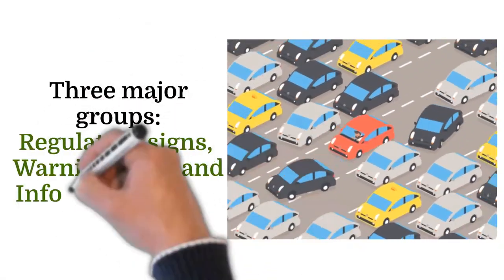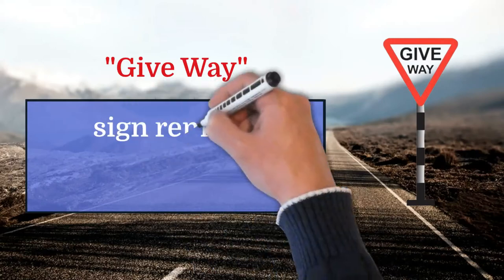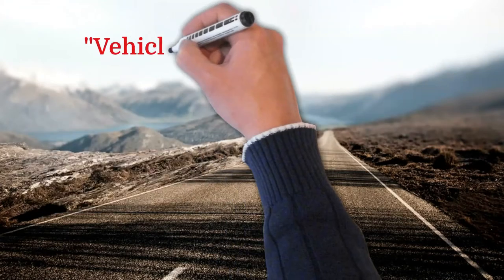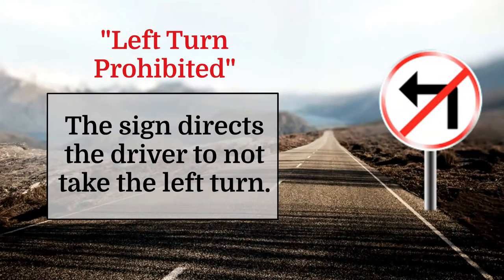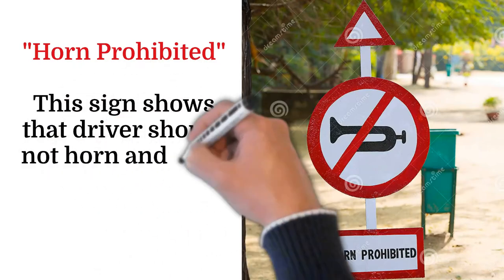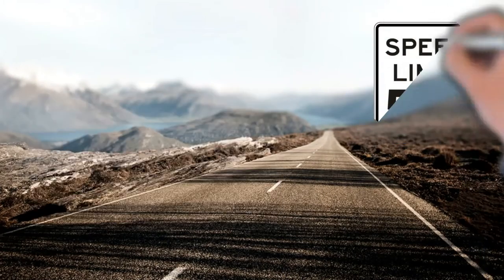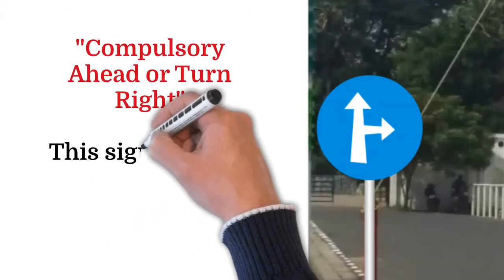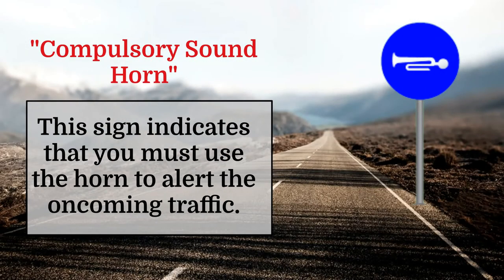Regulatory Traffic Sign| BRAIN EXPRESS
Regulatory Traffic Signs

Knowing the meaning of the traffic sign is the basic knowledge that every driver should have. if you are new to the traffic sign system, read this to know all the traffic signs and their meanings in India

Regulatory signs: Most signs under this category comes with the round shape. Some of them feature a red border inside with a black symbol and white background while some others can be depicted in blue circles with white symbol within. These regulatory or mandatory signs indicate rules that should be followed strictly